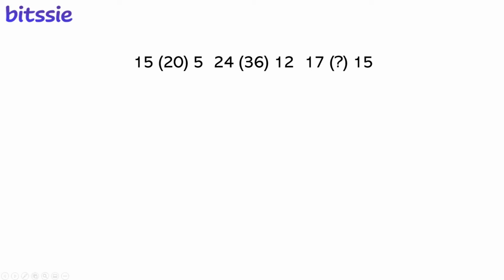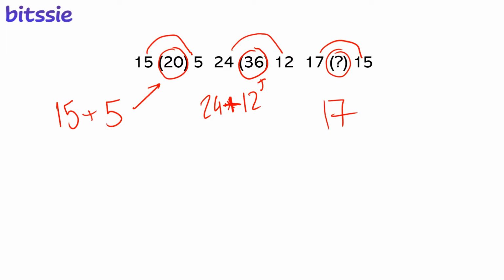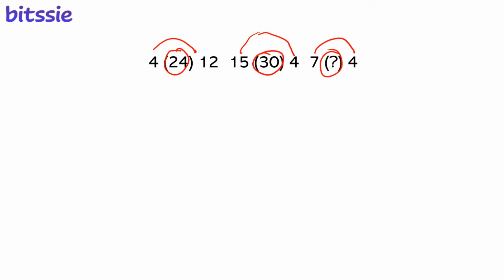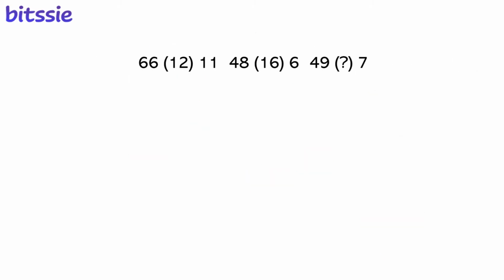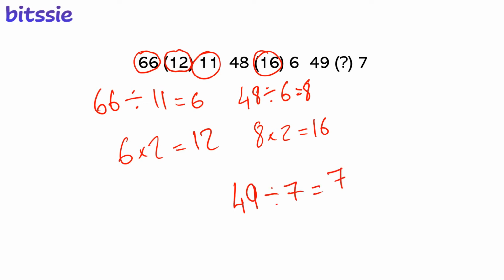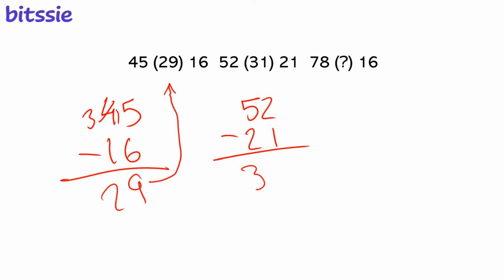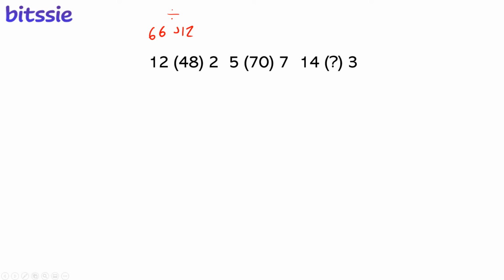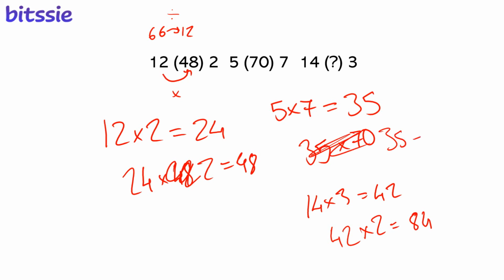11+ Maths - Numbers in the Middle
In this video, we will be looking at how to attempt 11+ Maths questions. The topic we cover here is Numbers in the Middle.